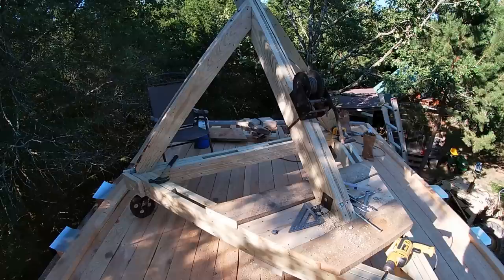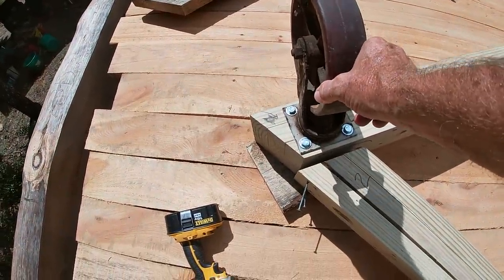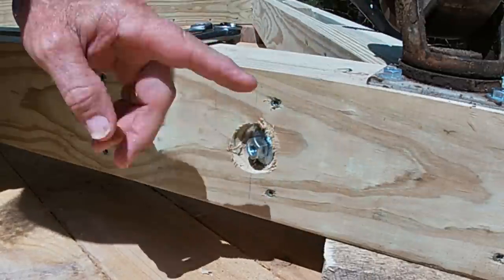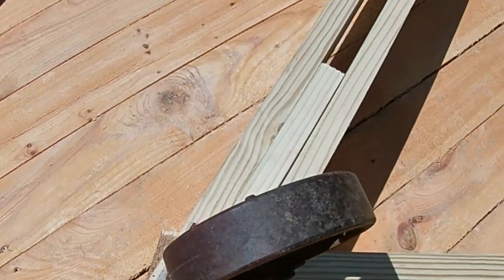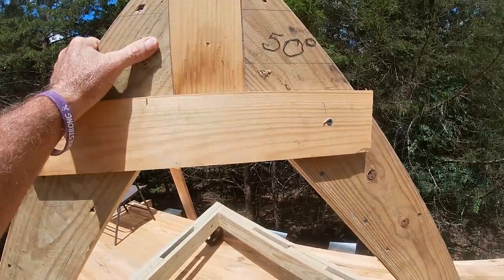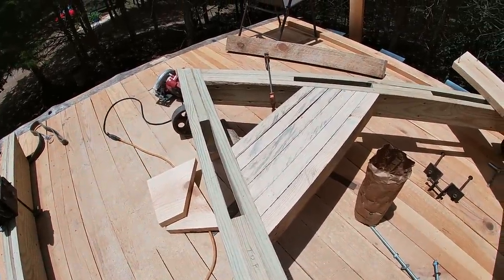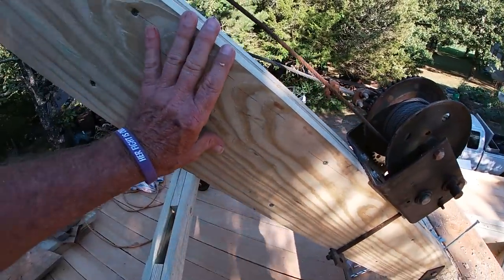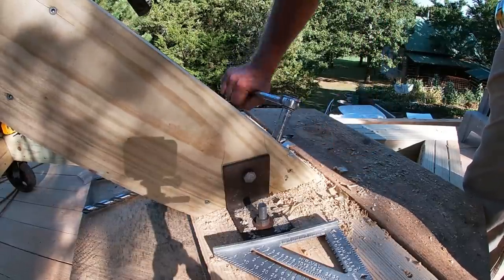Building a New Log Hoist, Dovetail Log Cabin Build (Ep 32)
Going to be building a new log hoist, with a shorter boom, for lifting the logs and rafters up to the second floor.

Two Speed Winch
8" Swivel Wheels